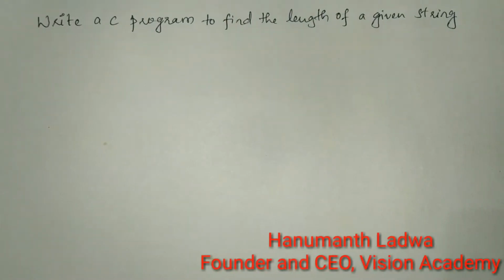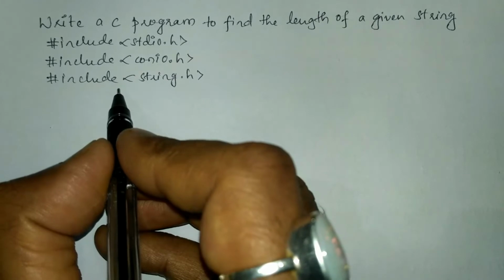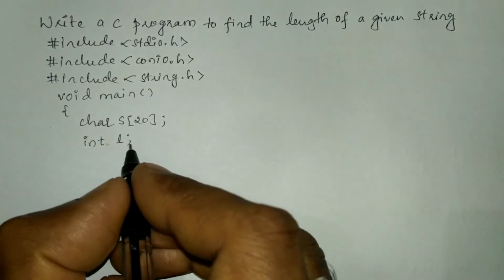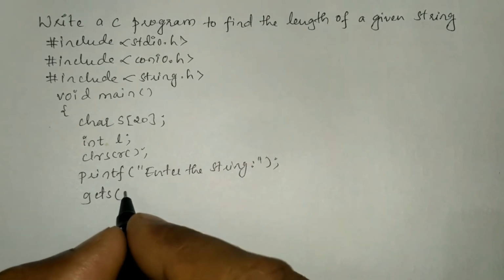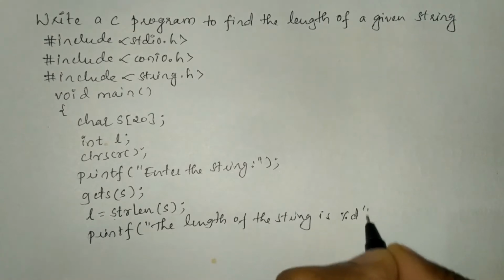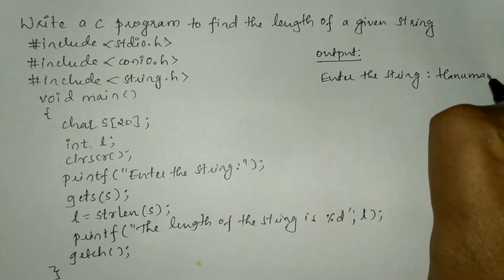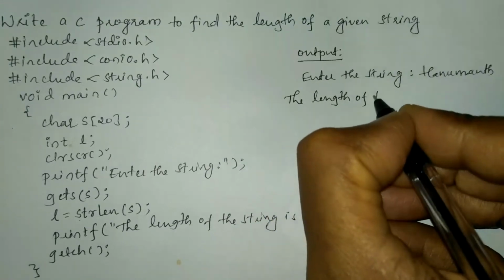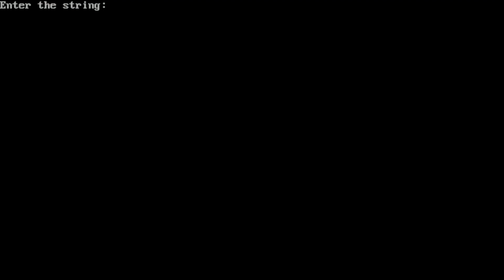Write a c program to find the length of a given string | vision academy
In this programming in c tutorial video I have taught you how to Write a c program to find the length of a given string.